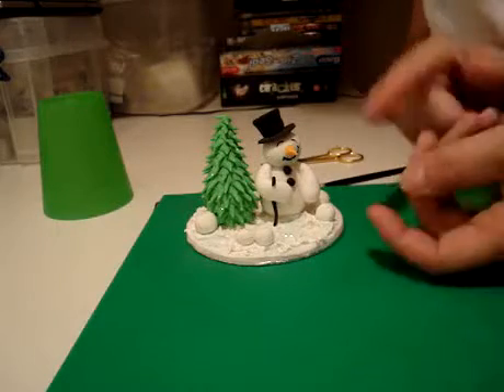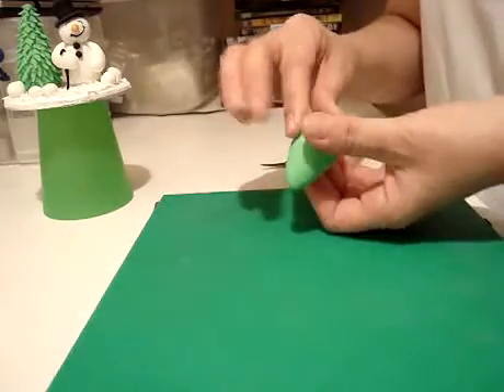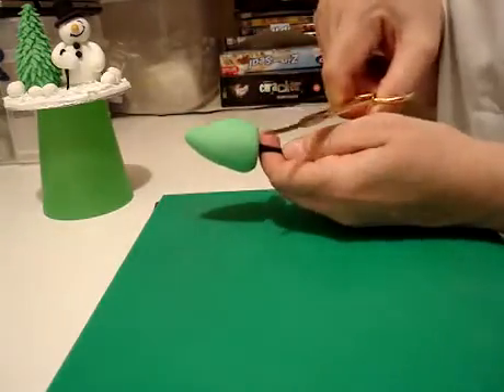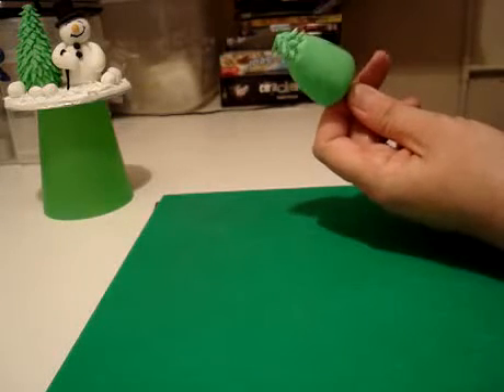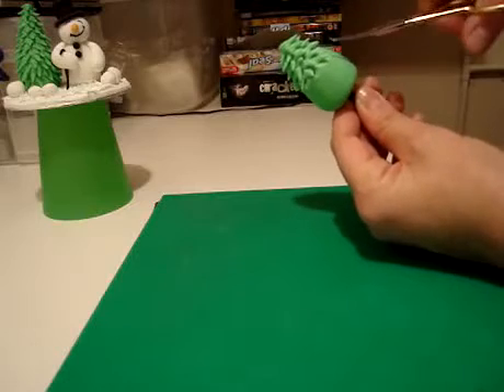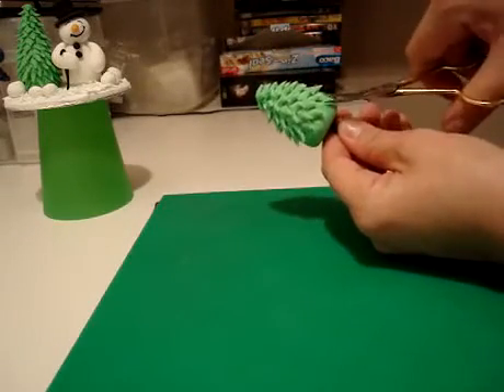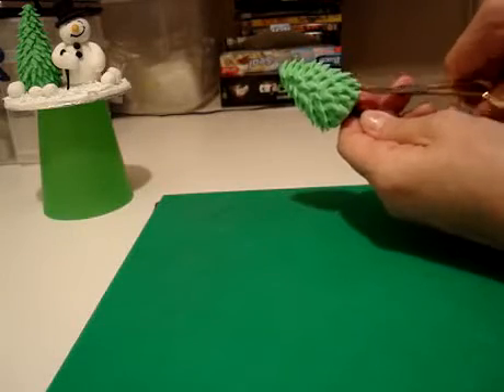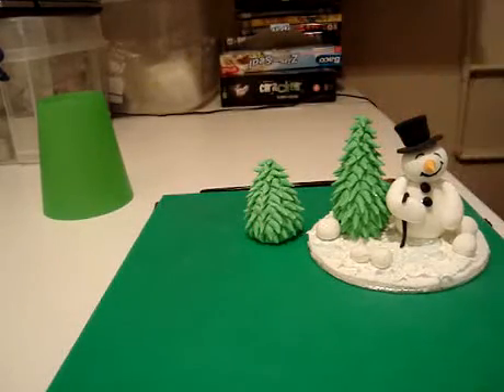How to make a christmas tree